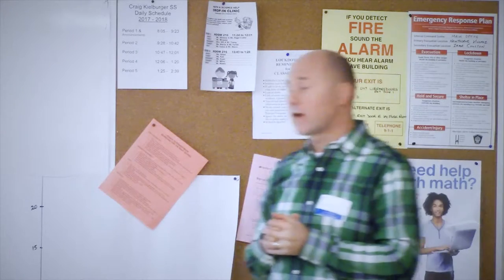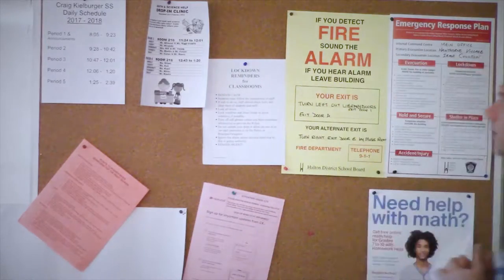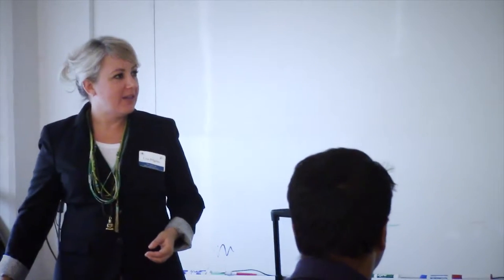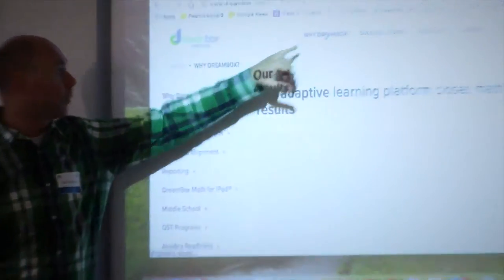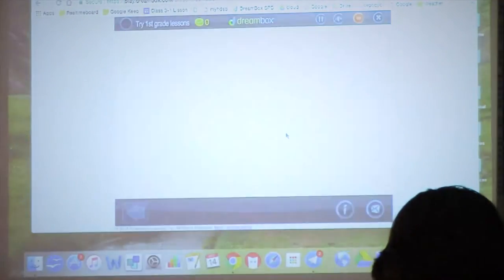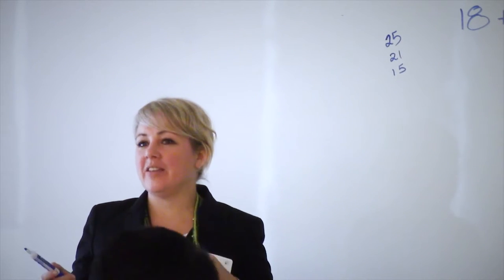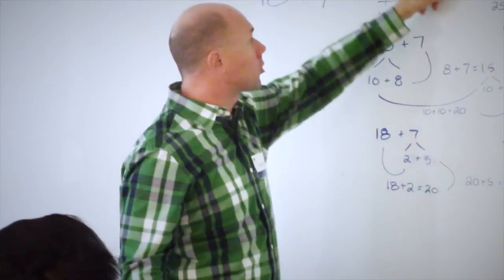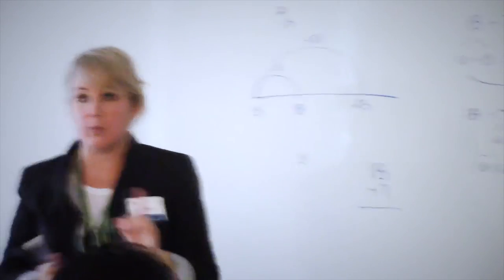Session C - Lisa Pilgrim & Ian McLain - DreamBox Learning